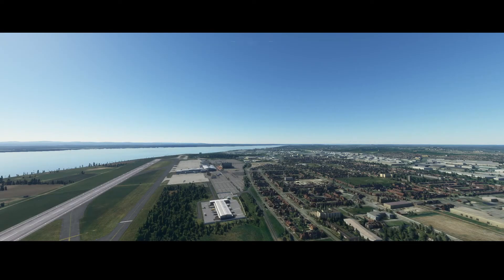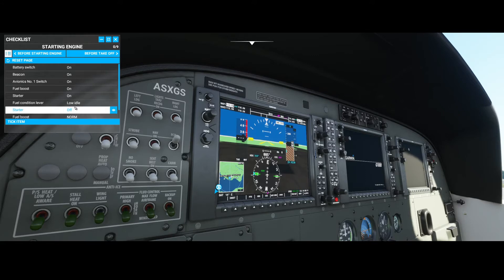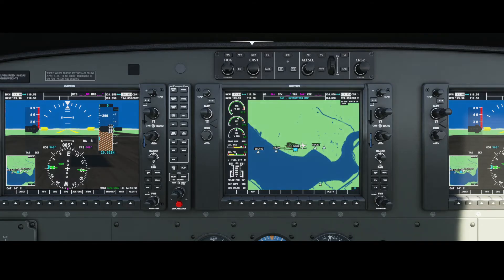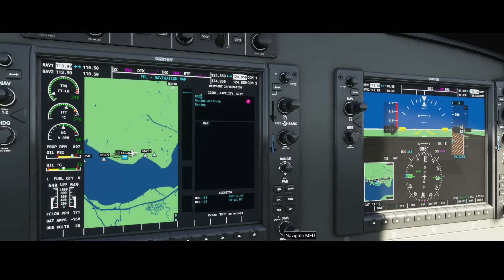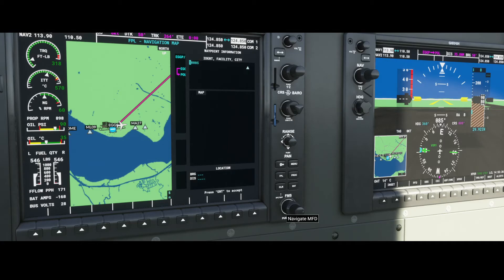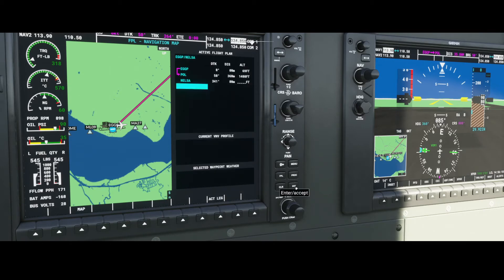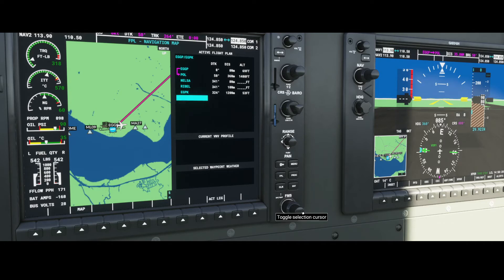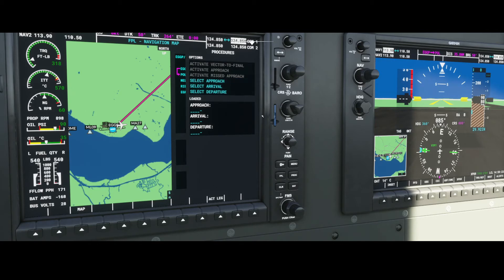Flight Simulator 2020 - How to - Cessna 208 B Gran Caravan - Set flight plan manually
In this how to we are going to look how we can configure our flight plan manually in our navigation system from our Cessna 208 B Gran Caravan.

Route being configure will be from John Lennon/Liverpool Airport
(EGGP) to Prestwick Airport (EGPK).